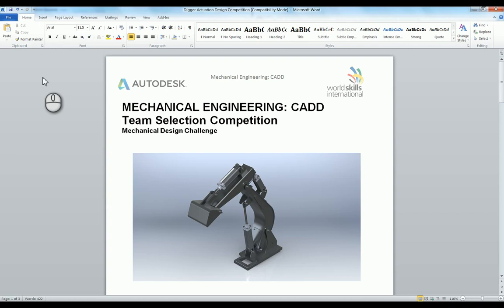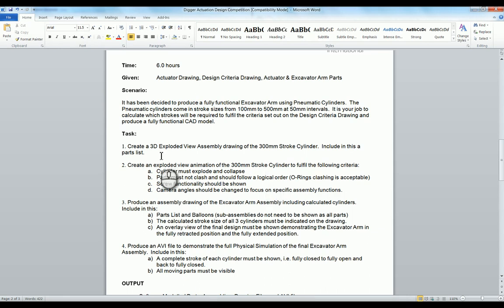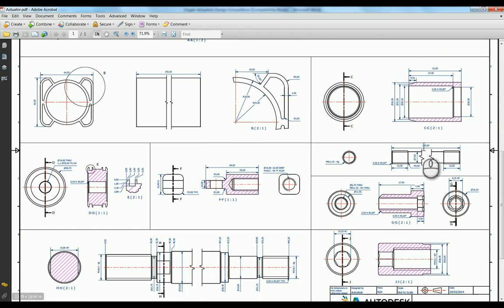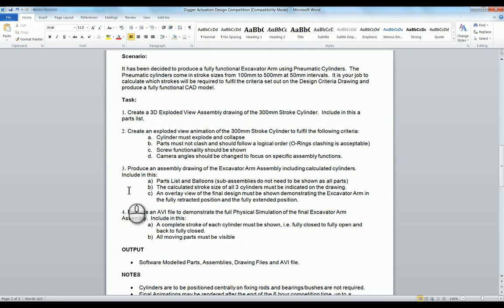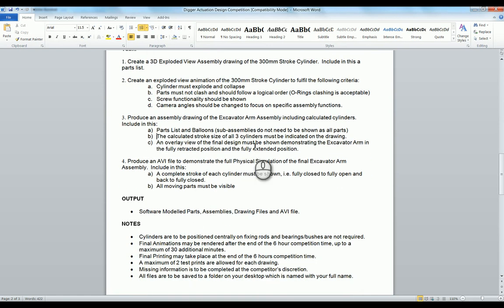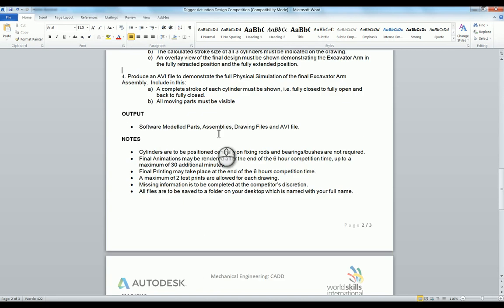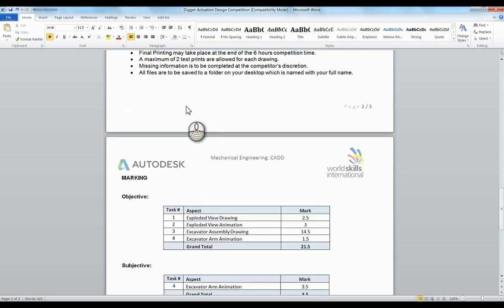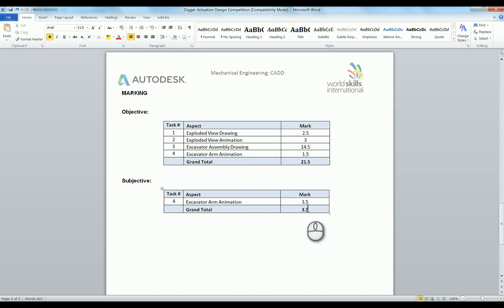Task Overview: Excavator Design Animation